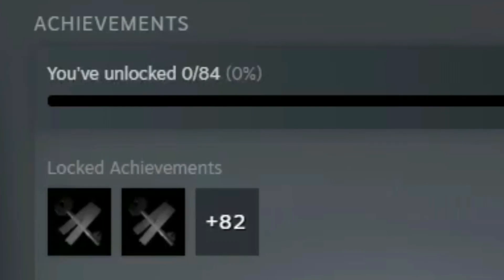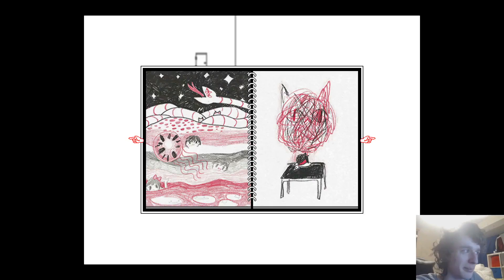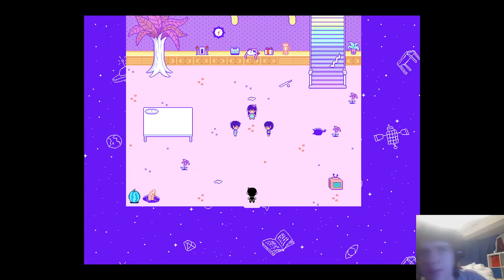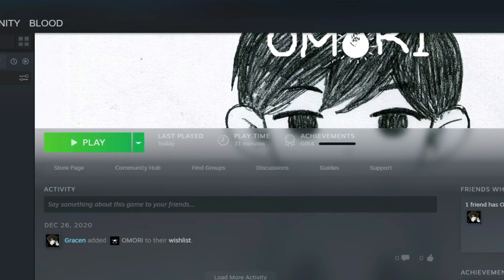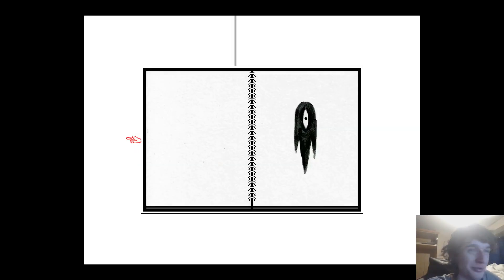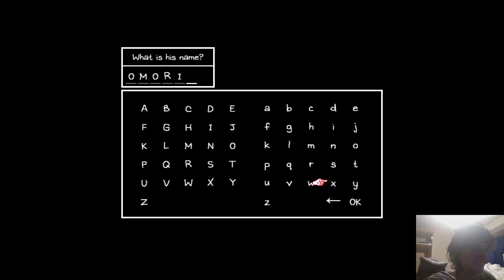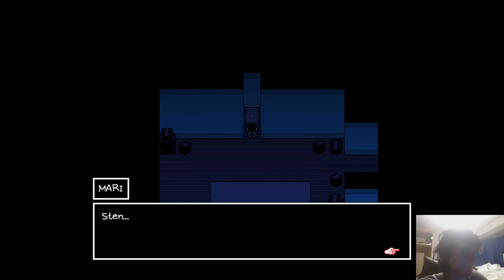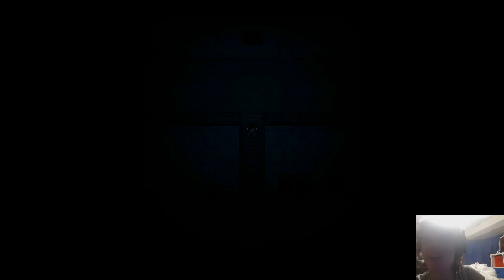Watch me somehow fit OMORI into 5 minute episodes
This is the most gruelling series yet, as OMORI is 50 hours long, but I shall do it since I really want to make a OMORI is Sans theory on it.